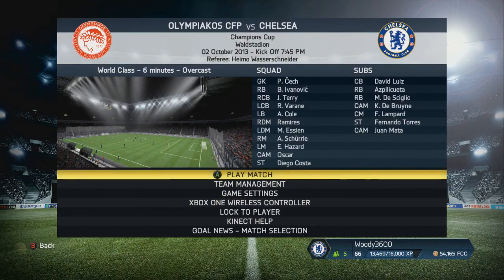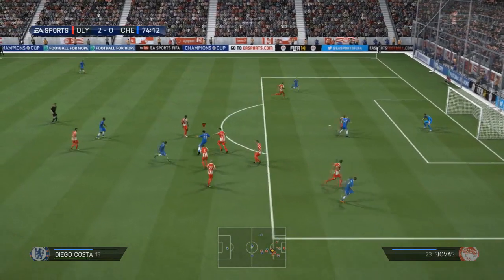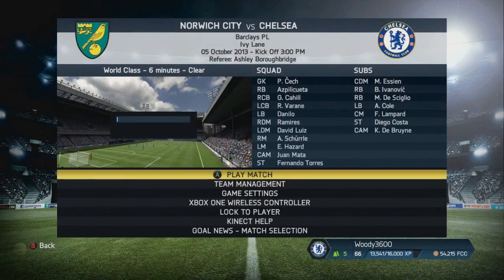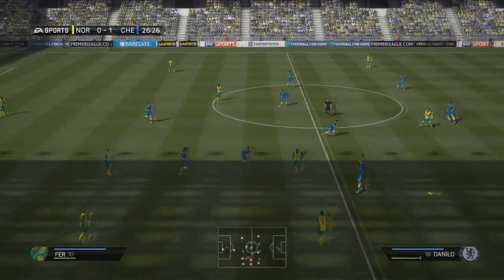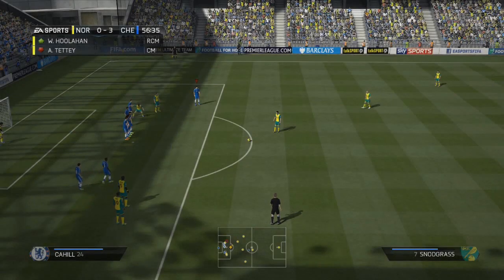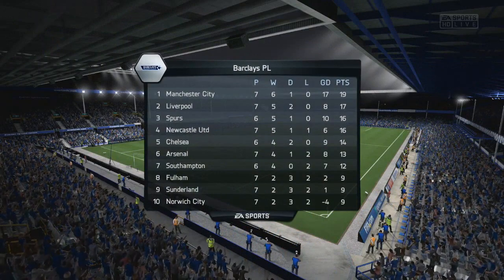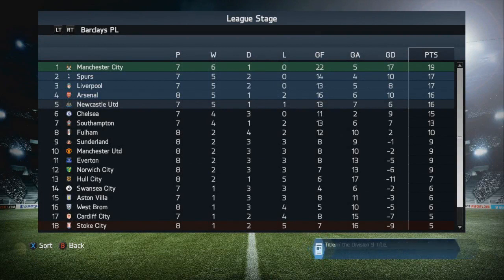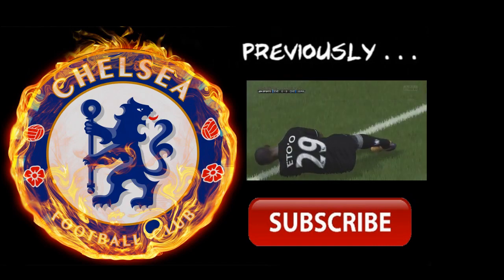Xbox One FIFA 14 | Chelsea Career Mode Ep7 - A Taste Of Defeat